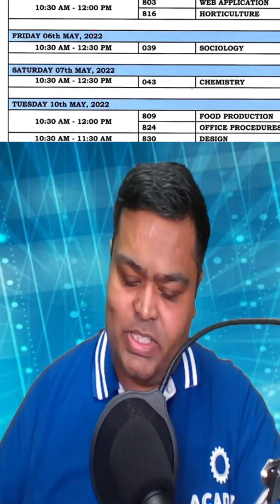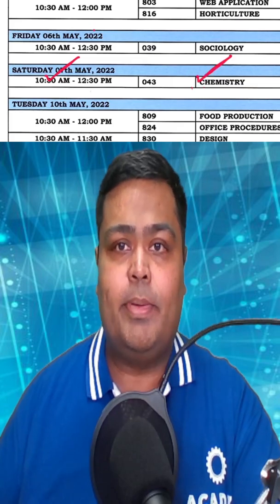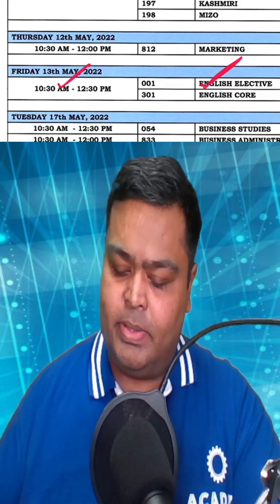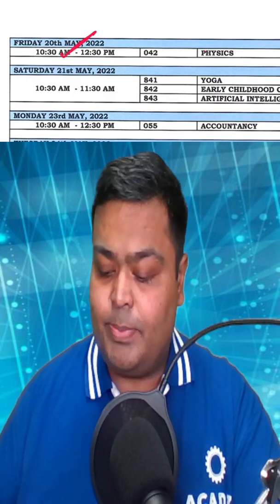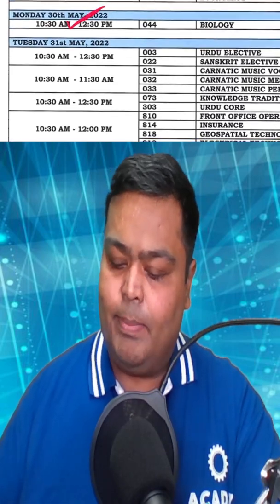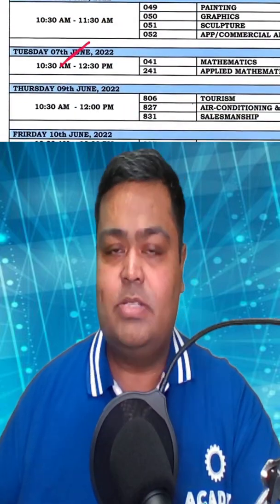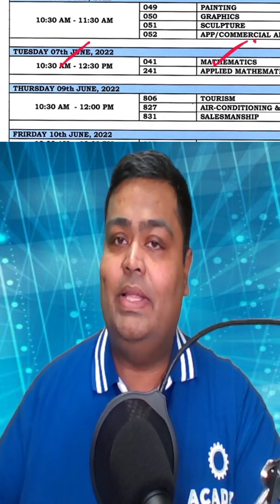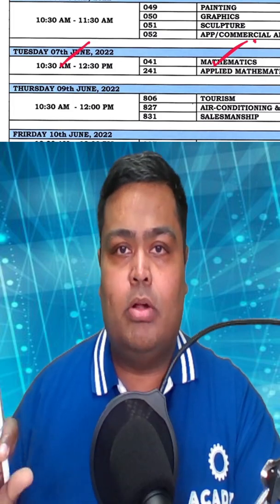CBSE term2 Datesheet Revealed:JEE MAINS SESSION 2 FALLING IN BETWEEN:IMPORTANCE OF FIRST JEE SESSION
VIKAS KUMAR HOD PHYSICS YT HEAD @Acadza

Scan and Solve Strategy! JEE/NEET aspirants Powerful method to boost revision. VIKAS KUMAR YT HEAD.HOD PHYSICS  @Acadza JEE & NEET